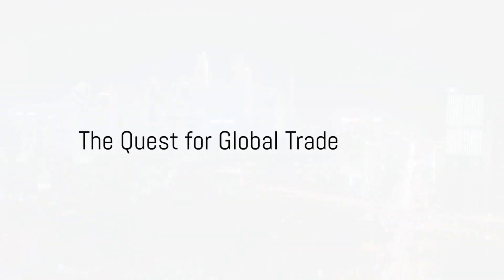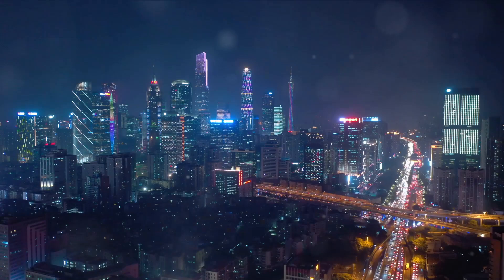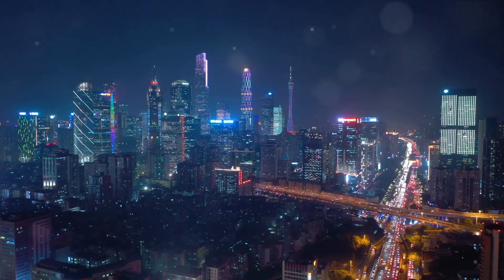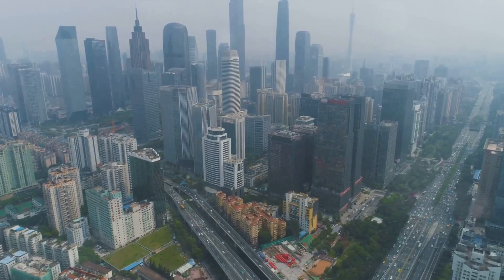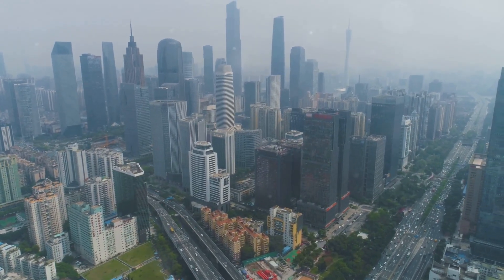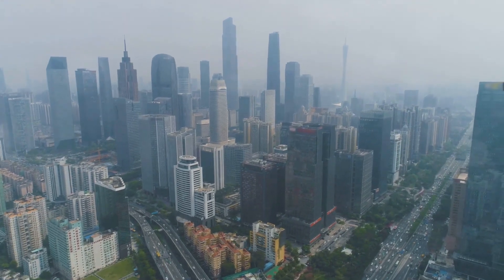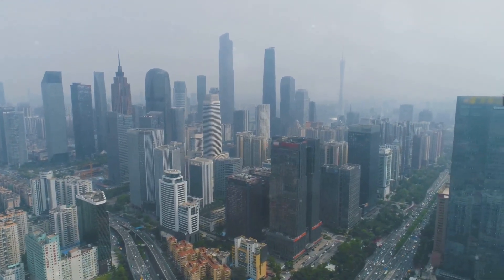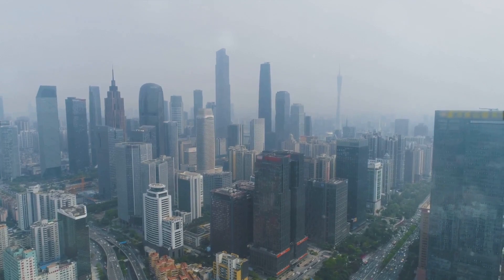Connecting with Suppliers in Guangzhou 2024 II A Comprehensive Guide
In this video, we will walk you through a comprehensive step-by-step guide on how to effectively connect with suppliers in Guangzhou in 2024. From finding the right suppliers to negotiating deals and building long-lasting relationships, we've got you covered. Whether you're a seasoned importer or new to the sourcing game, this video will equip you with valuable insights and strategies to navigate the supplier market in Guangzhou with confidence. Don't miss out on this essential guide!

OUTLINE:

00:00:00 The Quest for Global Trade
00:00:43 The Power of Communication
00:00:59 Trust and Verification
00:01:17 The Art of Negotiation
00:01:33 Testing the Waters
00:01:43 Building Lasting Relationships
00:02:00 The Journey of Global Trade